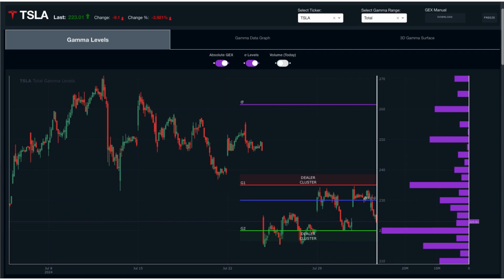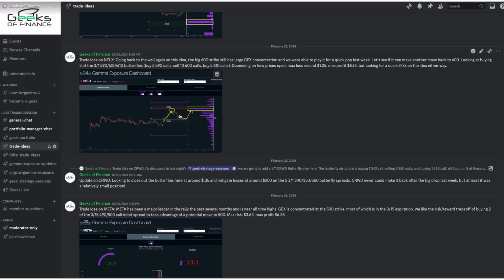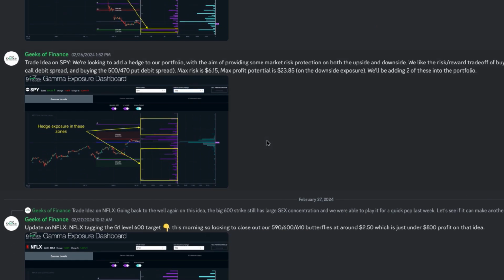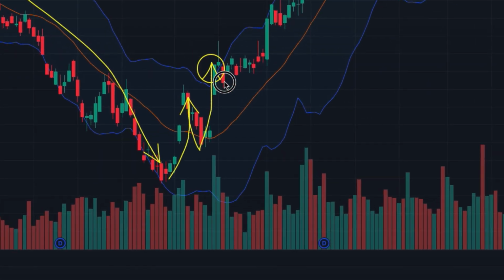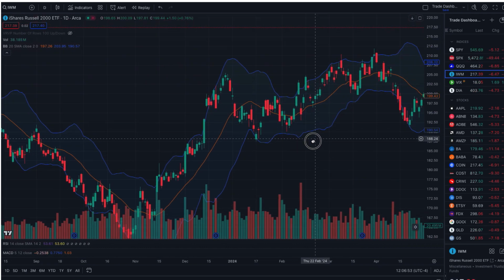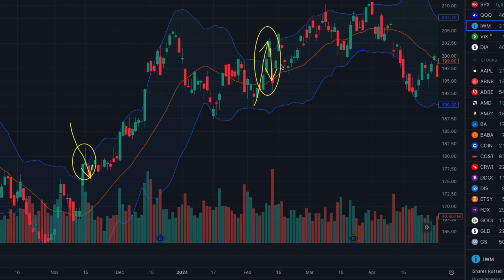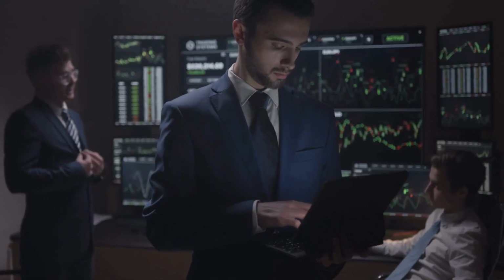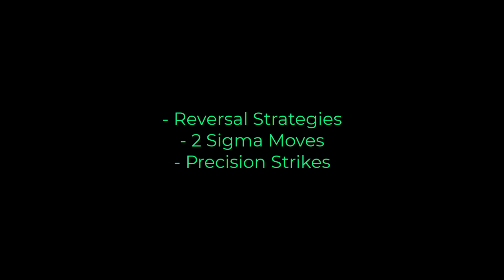Top 3 Trading Strategies for Small Accounts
This video discusses our top 3 trading strategies for small accounts and demonstrates these strategies using examples from our $10k portfolio.

CHAPTERS
0:24 Reversal Strategies
2:55 2 Sigma Moves
6:58 Precision Strikes

representations.